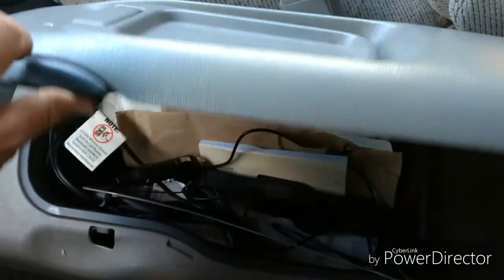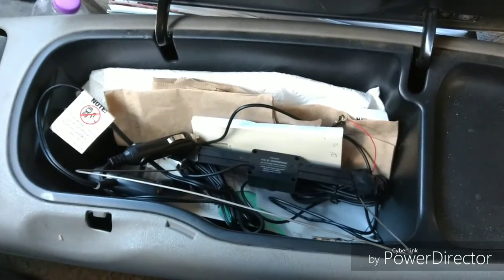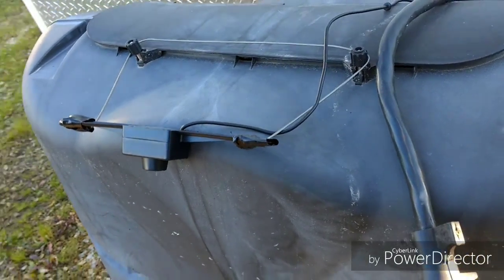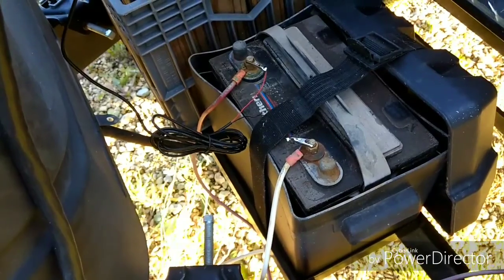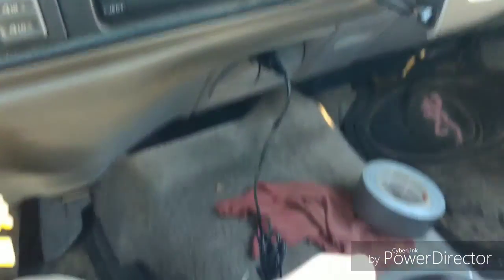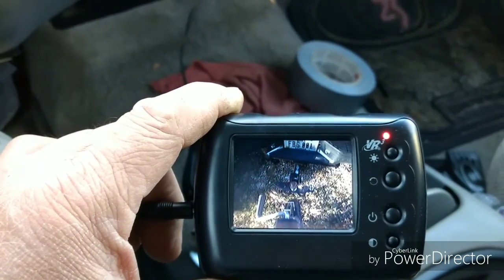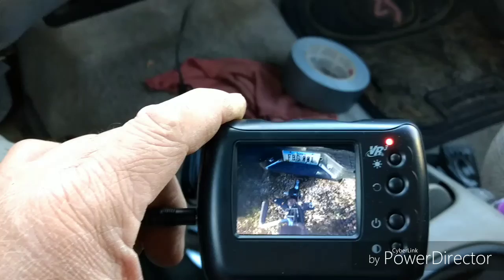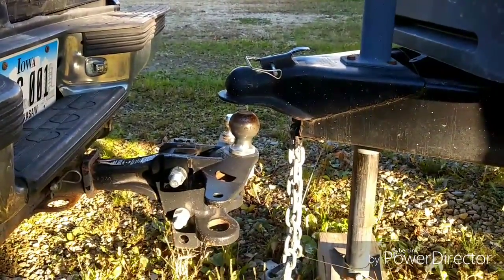Repair Easy backup camera setup